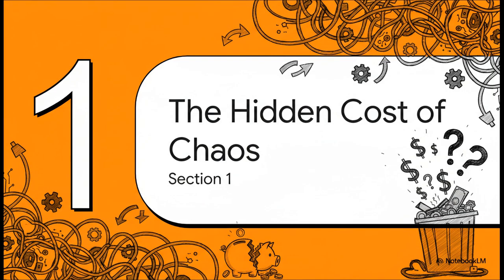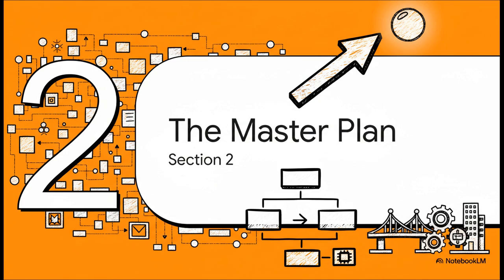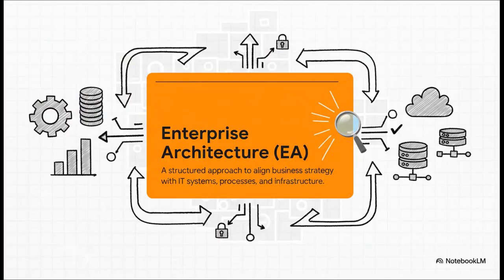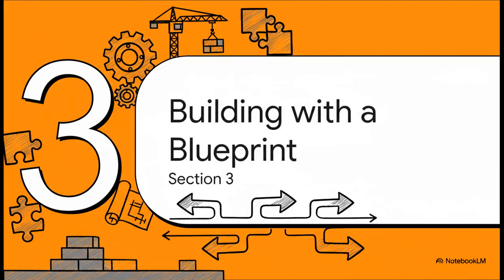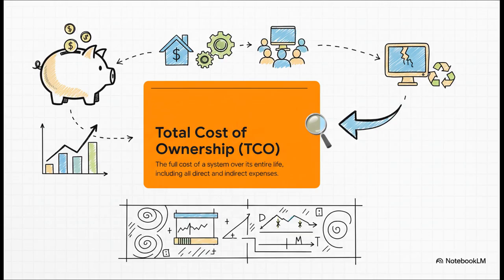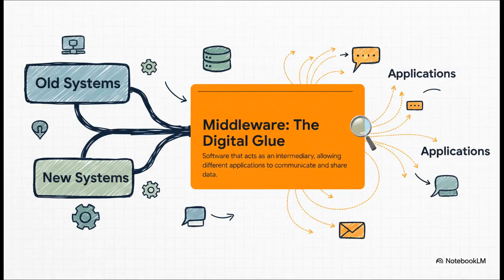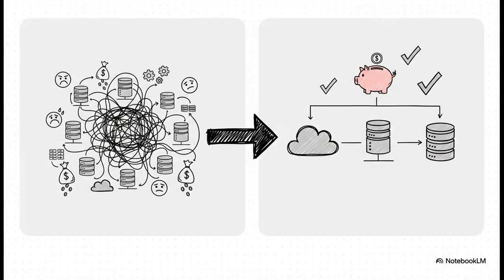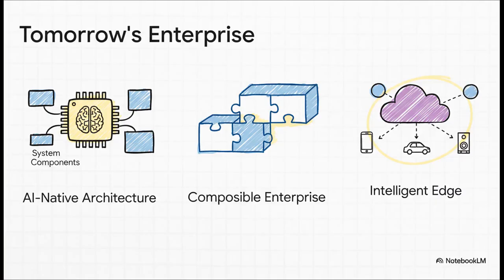Demystifying Enterprise Arch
Unlock the secrets of Enterprise Architecture! This video demystifies complex systems, providing clear explanations and practical insights into how organizations can effectively design, implement, and manage their IT landscapes for optimal performance and strategic alignment. We'll cover key concepts, best practices, and real-world examples to help you understand the power of Enterprise Architecture.